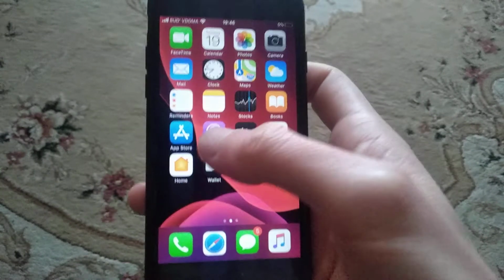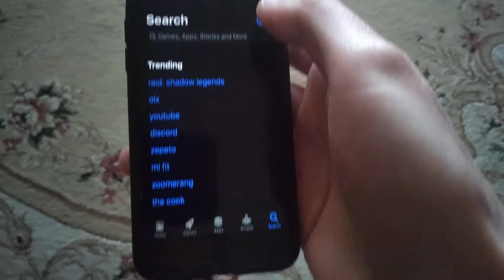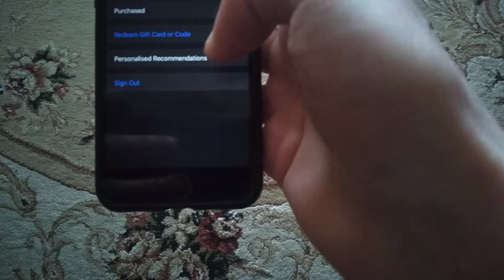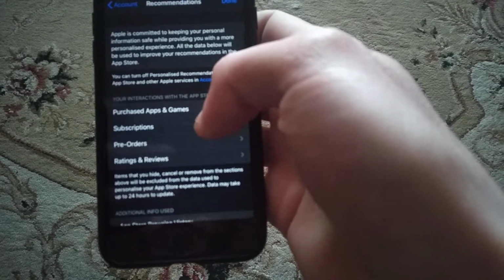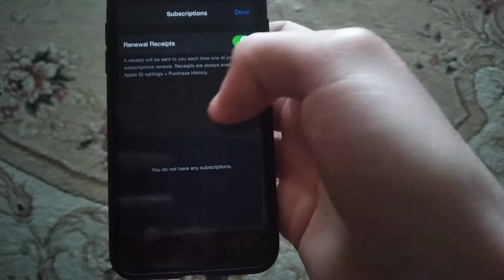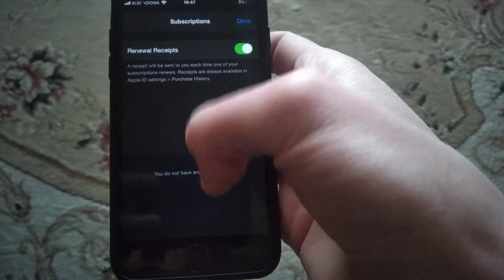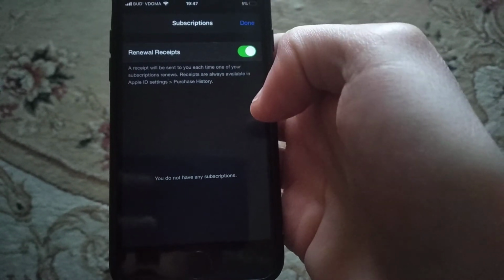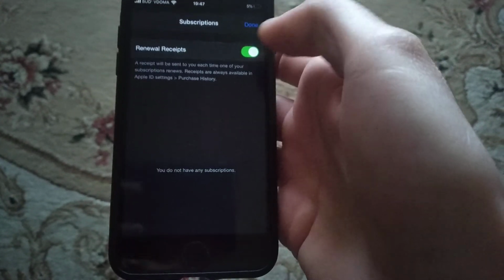How To Cancel Apps Subscription On App Store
If you don't know How To Cancel App Subscription On App Store, this video is for you.